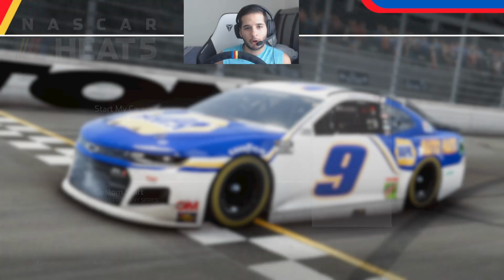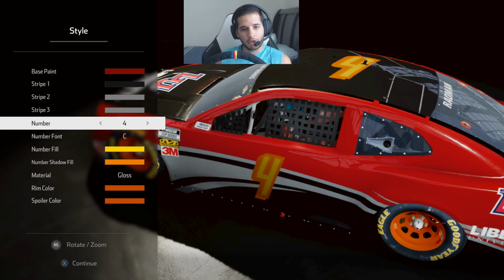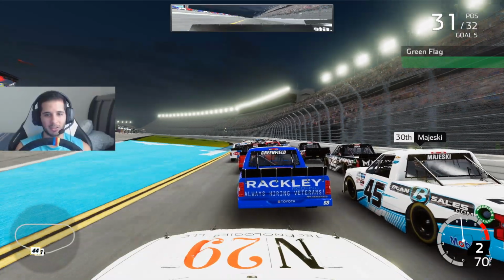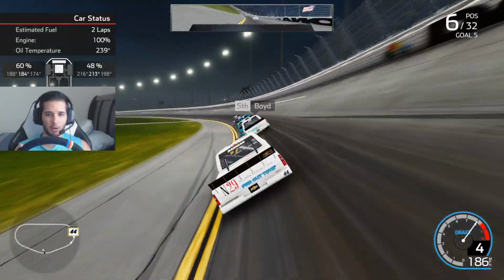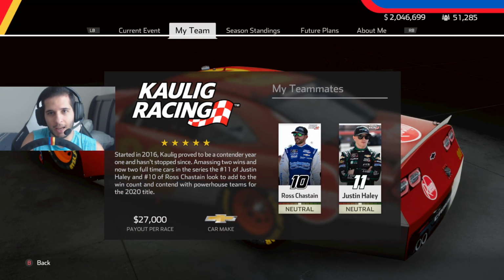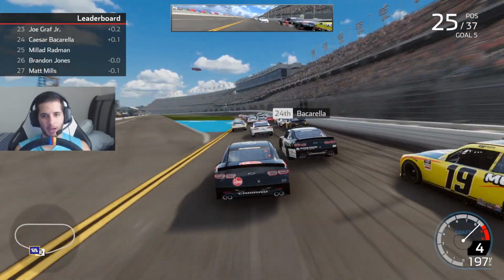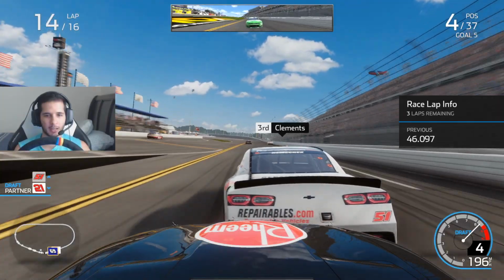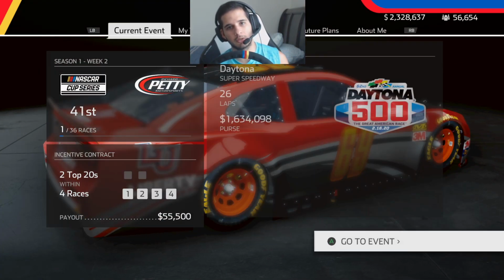NICE BEGINNINGS! | NASCAR Heat 5 Career #1